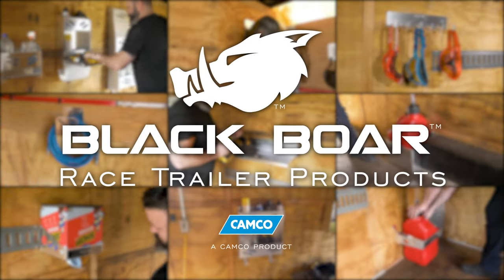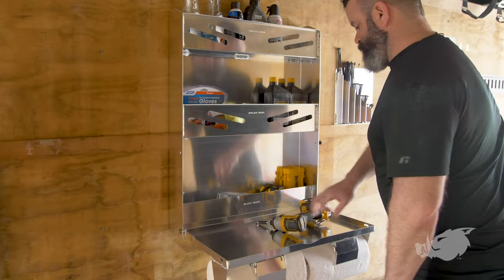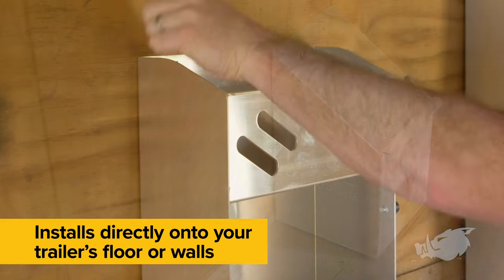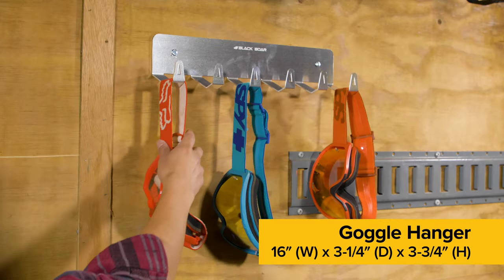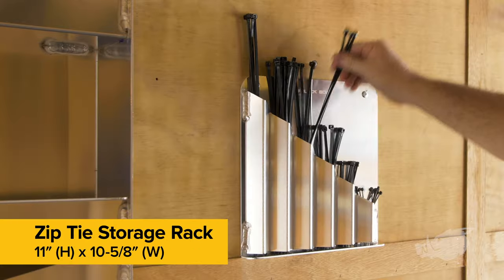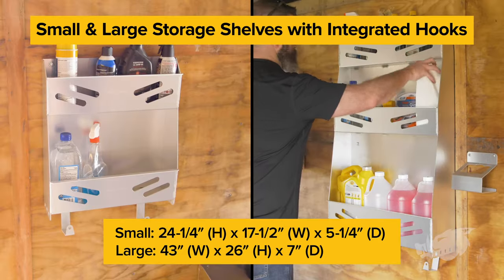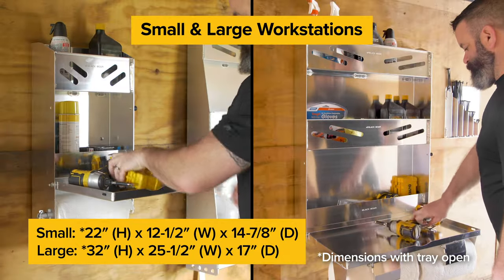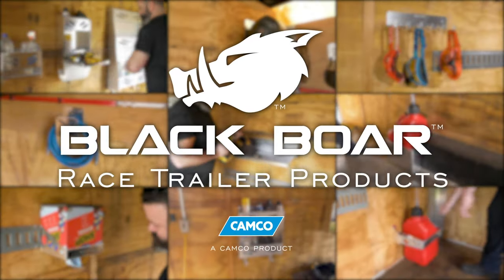ORGANIZE Your Race Trailer!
Black Boar™ Race Trailer Products

or here 👉 66104 - Double Fuel Jug Holder
or here 👉 66105 - Fire Extinguisher Holder
or here 👉 66106 - Fold Away Fuel Jug Storage Brace
or here 👉 66109 - Large Universal Storage Container
or here 👉 66110 - Large Storage Shelves with Integrated Hooks
or here 👉 66113 - Single Fuel Jug Storage
or here 👉 66114 - Small Universal Storage Container
or here 👉 66115 - Small Storage Shelves with Integrated Hooks
or here 👉 66116 - Goggle Hanger, 6-Hook
or here 👉 66117 - Double Helmet Hook
or here 👉 66118 - Single Helmet Hook
or here 👉 66119 - Hose and Cord Holder
or here 👉 66120 - Tie Down Strap Hanger
or here 👉 66121 - Zip Tie Storage Rack
or here 👉 66123 - Large Work Station
or here 👉 66124 - Light Duty Fold Down Table
or here 👉 66125 - Paper Towel Holder
or here 👉 66126 - Small Work Station

66103 - Rag Box Holder
66104 - Double Fuel Jug Holder
66105 - Fire Extinguisher Holder
66106 - Fold Away Fuel Jug Storage Brace
66109 - Large Universal Storage Container
66110 - Large Storage Shelves with Integrated Hooks
66113 - Single Fuel Jug Storage
66114 - Small Universal Storage Container
66115 - Small Storage Shelves with Integrated Hooks
66116 - Goggle Hanger, 6-Hook
66117 - Double Helmet Hook
66118 - Single Helmet Hook
66119 - Hose and Cord Holder
66120 - Tie Down Strap Hanger
66121 - Zip Tie Storage Rack
66123 - Large Work Station
66124 - Light Duty Fold Down Table
66125 - Paper Towel Holder
66126 - Small Work Station